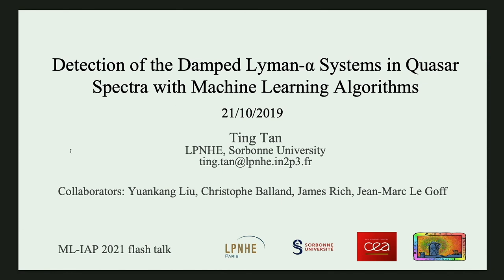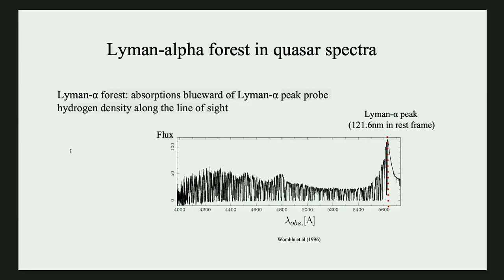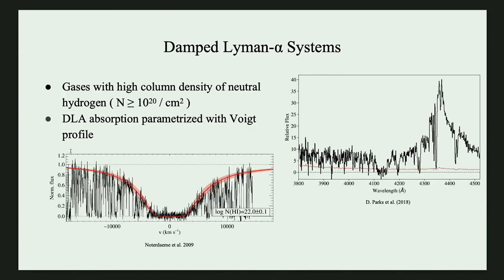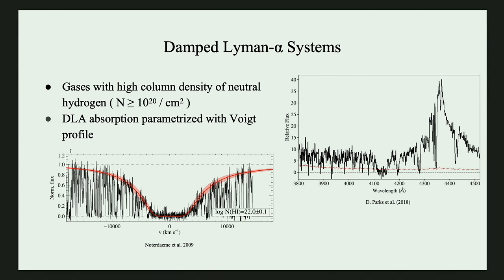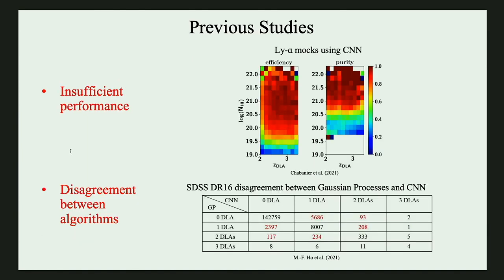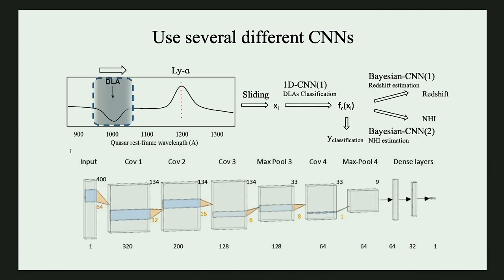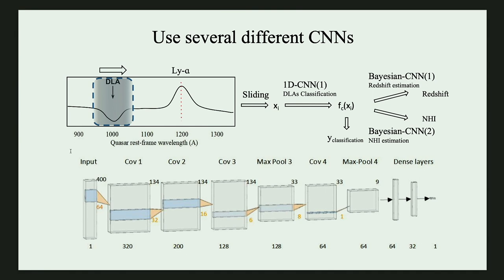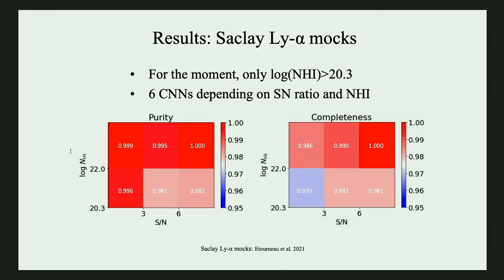Detection of the Damped Ly-alpha systems in quasar spectra with ML algorithms (Ting Tan)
Flash presentation at 2021 IAP conference "Debating the potential of machine learning in astronomical surveys"

Abstract:
Damped Lyman-alpha absorbers (DLAs) are strong absorption systems in quasar spectra, which significantly affect the measurement of the correlation function of Lyman-alpha absorption and can complicate studies of Baryon Acoustic Oscillations(BAO) with Lyman-alpha forests. Based on mock quasar spectra and the DR16 data release of the extended Baryon OscillationSpectroscopic Survey (eBOSS), we are studying different machine learning algorithms, e.g. CNN, Bayesian CNN, to improve the detection efficiency and the estimation of redshifts and column densities of DLAs, in order to create accurate DLAs catalog for the upcoming Dark Energy Spectroscopic Instrument (DESI) main survey.